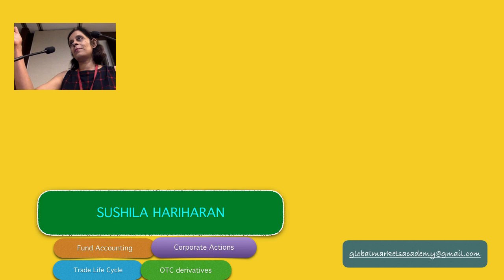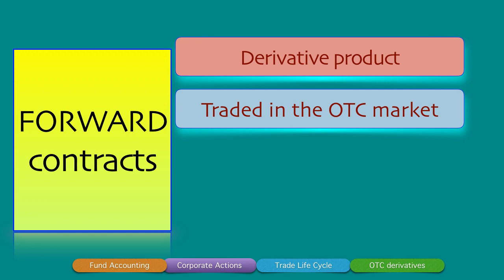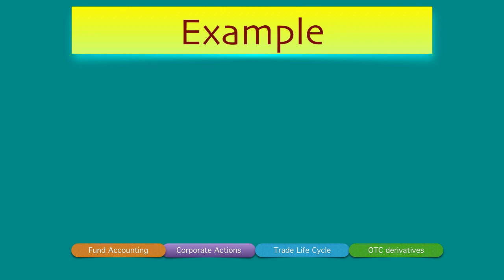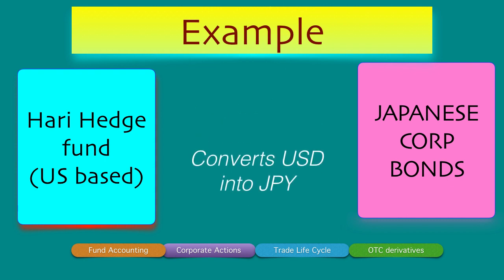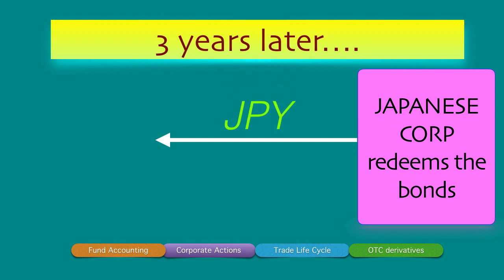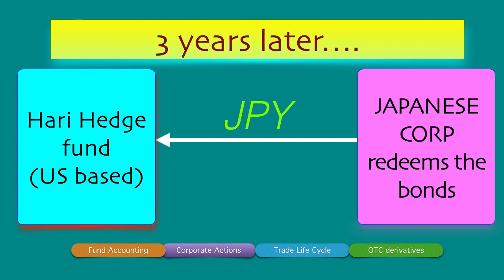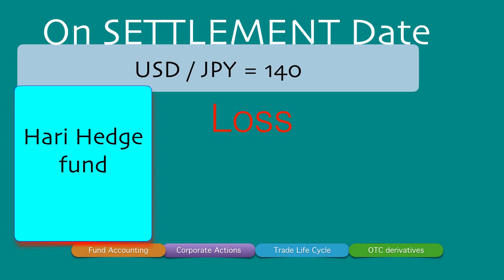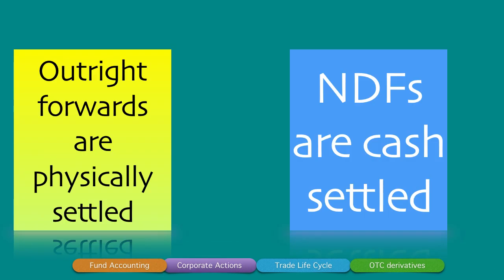NDF vs Forward contracts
What is the difference between Forward contract, outright forward contract and non deliverable forward?
Curious learners posted this question on my channel, and this video aims to explain the difference between all the forwards